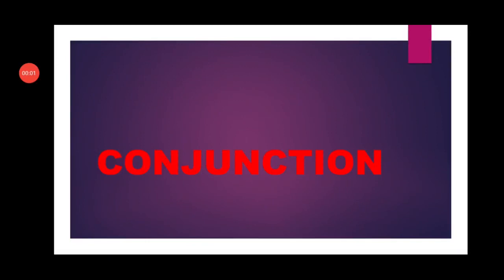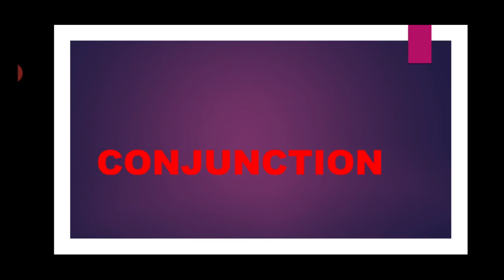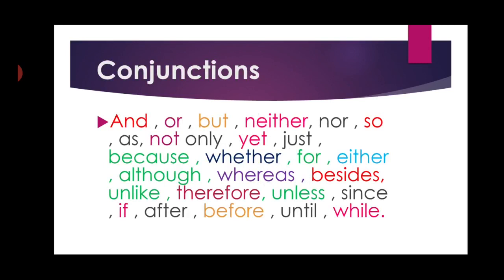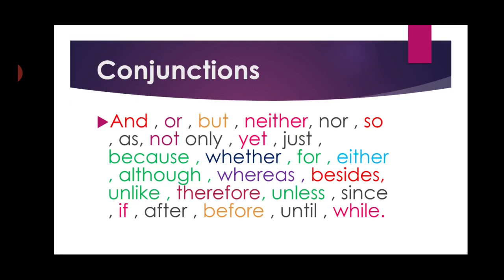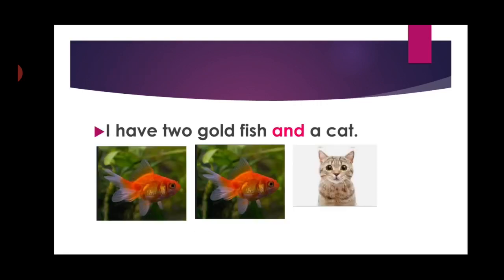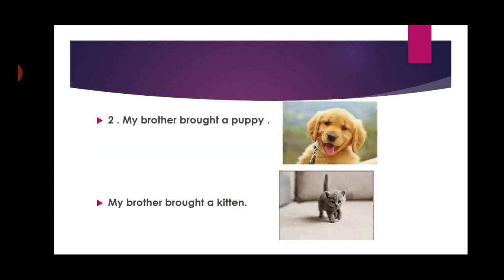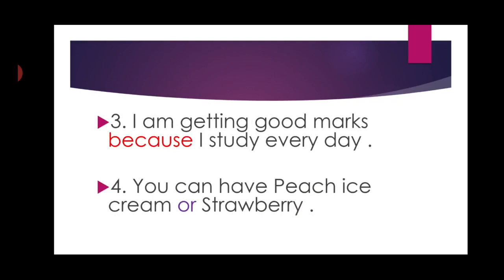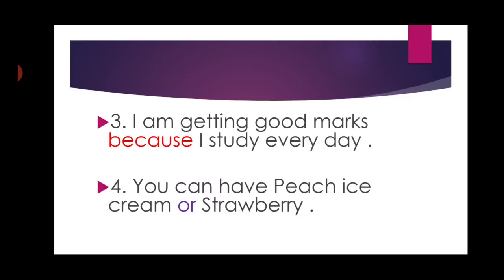Std 5 ,Subject :-English Grammar ,topic:- conjunction